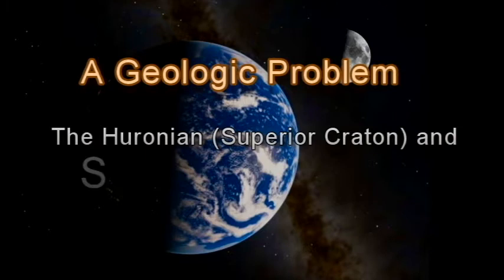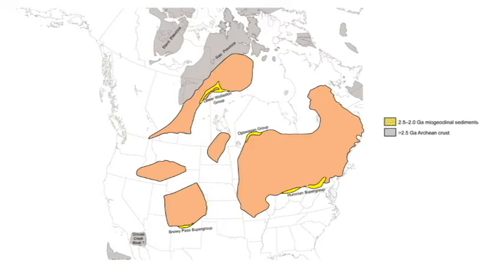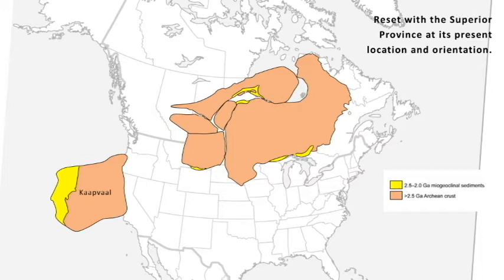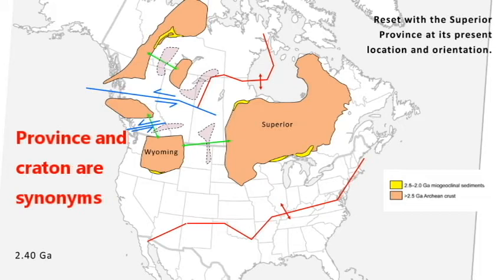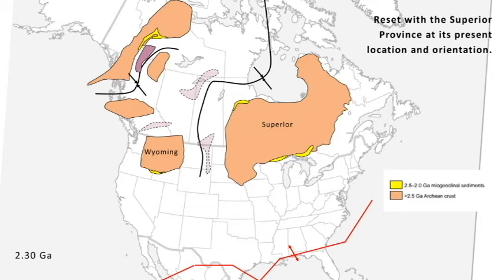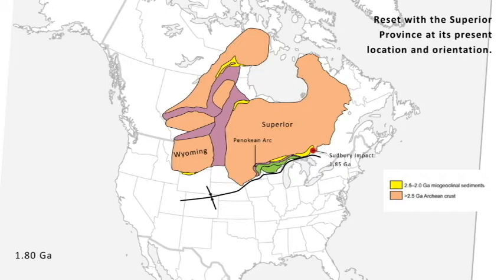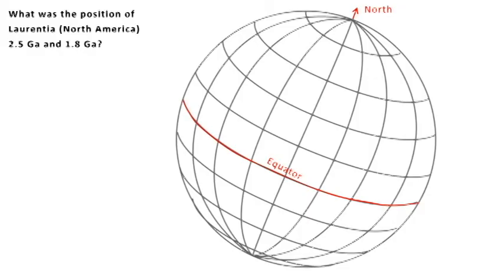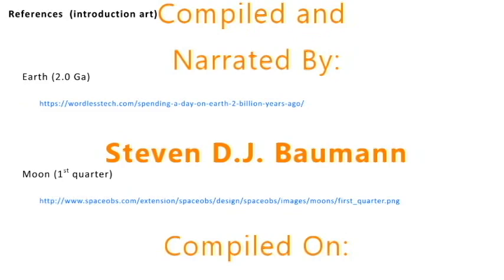A Geologic Problem: The Huronian and Snowy Pass Supergroups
Here I talk about a Precambrian tectonic dilemma.